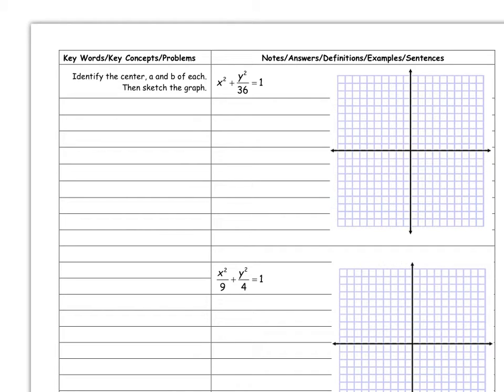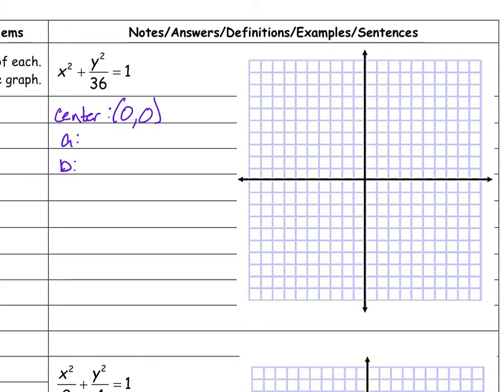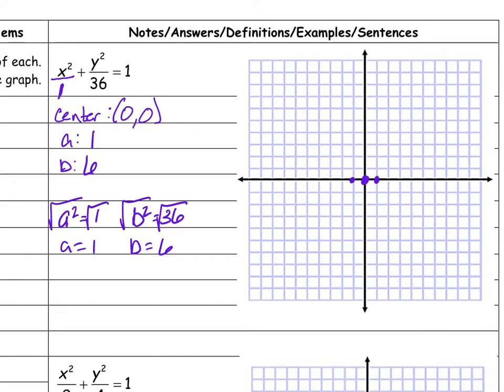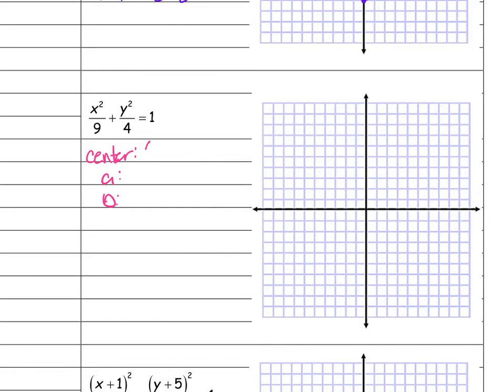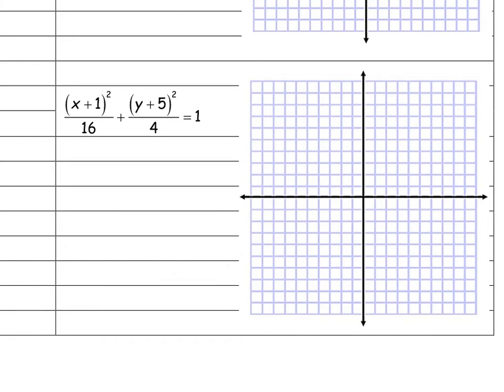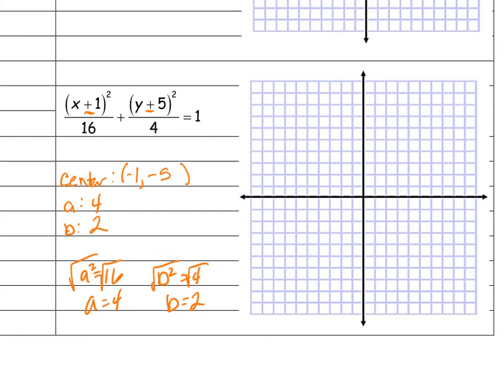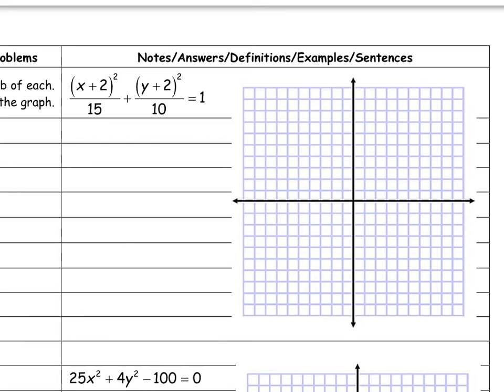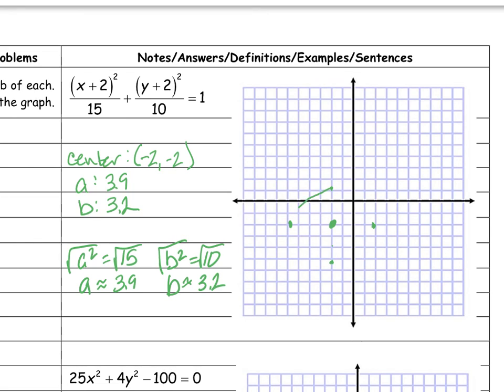Unit 10.2B Conic Sections-Ellipses